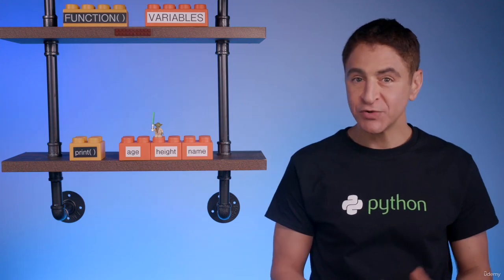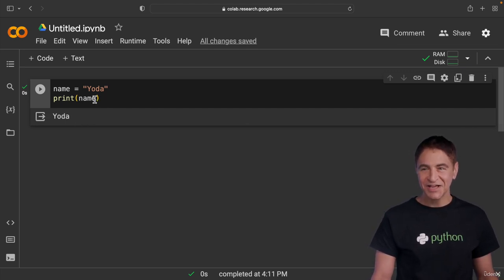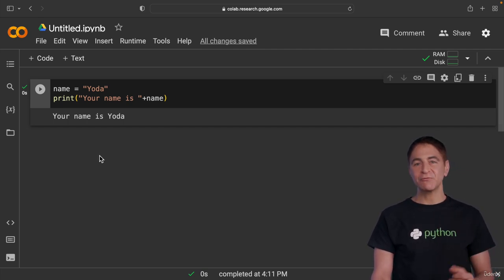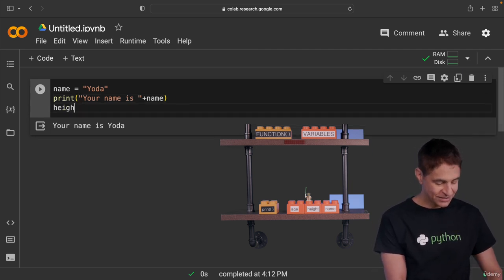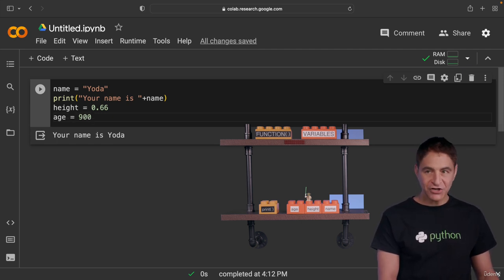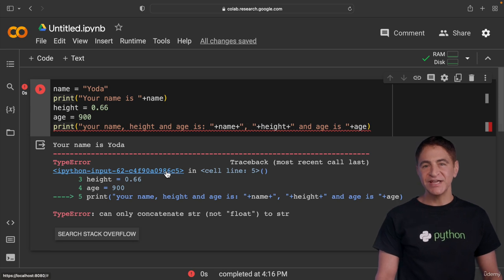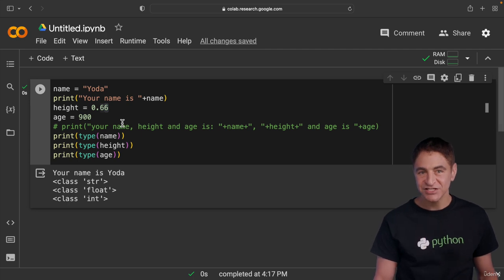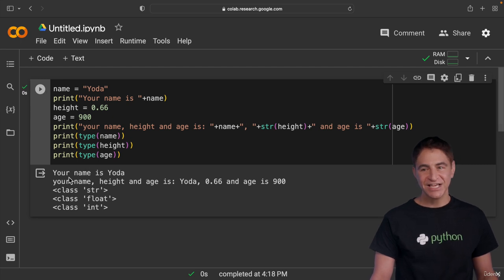5 BIA Stringing Together Variables